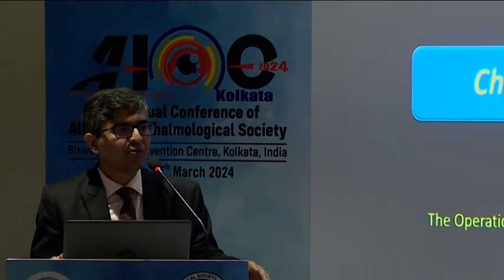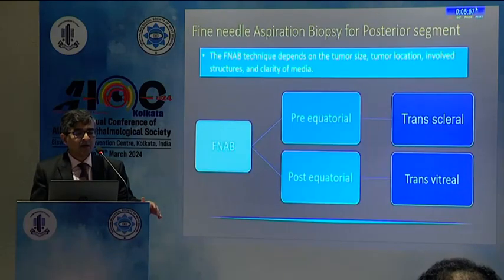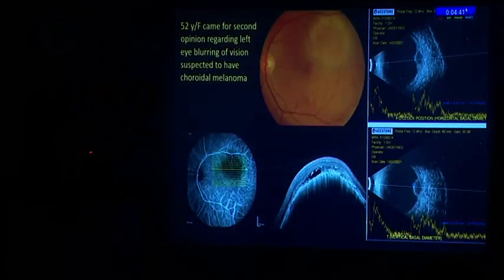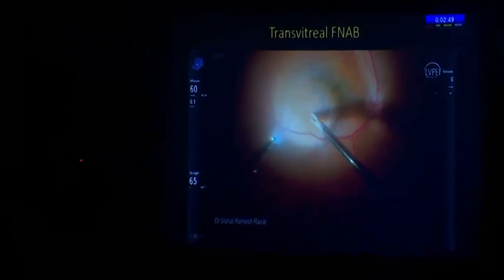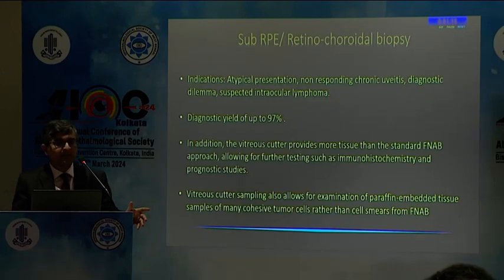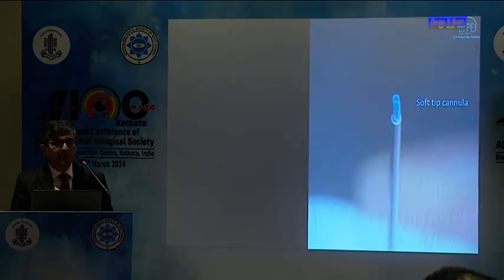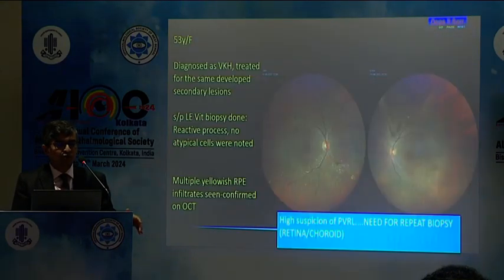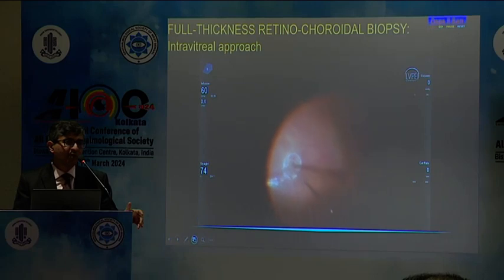AIOC2024 IC232 Topic Dr Vishal Raval Chorio retinal biopsies